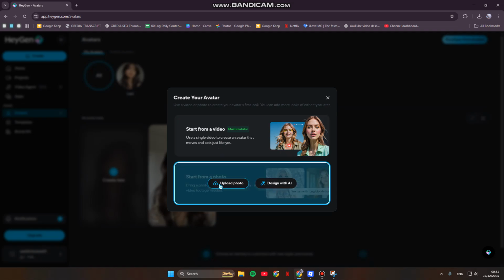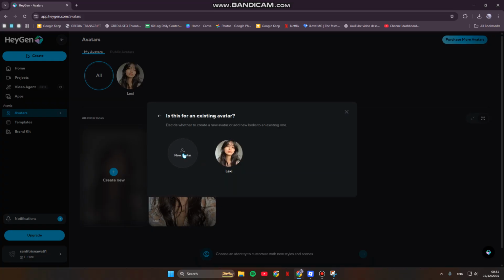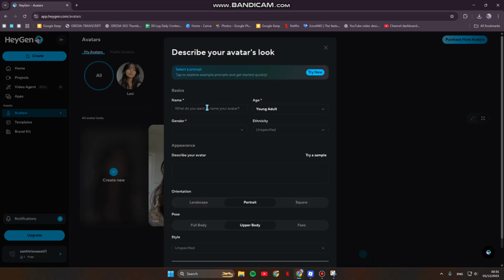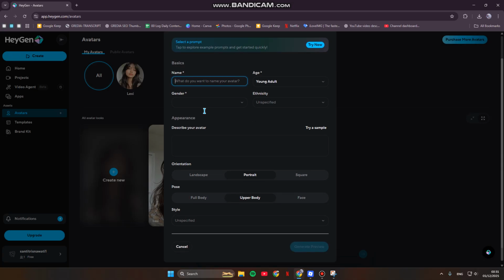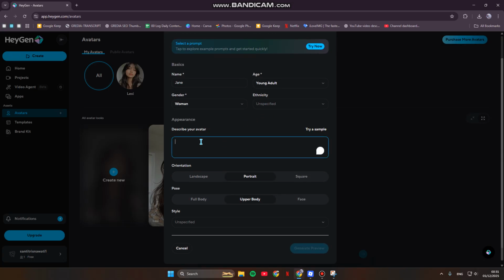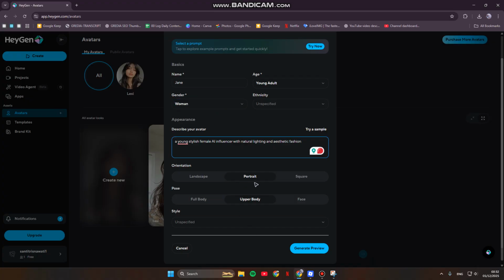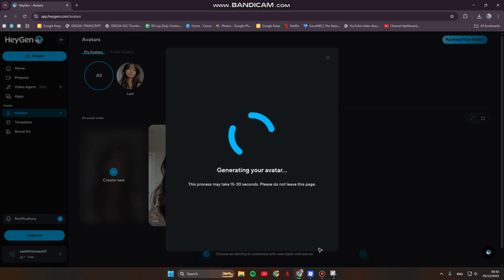How to Make an AI Influencer Step-by-Step | Design Character Voice and Content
Learn how to create your own AI influencer from scratch using tools like HeyGen. This tutorial covers designing your digital character's look with AI prompts, choosing or adding a voice, making your avatar talk, and generating content for social media platforms like Instagram Reels, TikTok, and YouTube Shorts. Discover the complete process for building a consistent digital creator character.

0:00 What Is an AI Influencer
0:30 Create AI Influencer Look in HeyGen
2:53 Maintain Character Consistency Tools
3:13 Add Voice and Generate Talking Video
3:52 Publish Content to Social Media